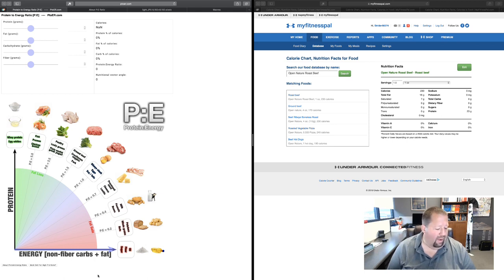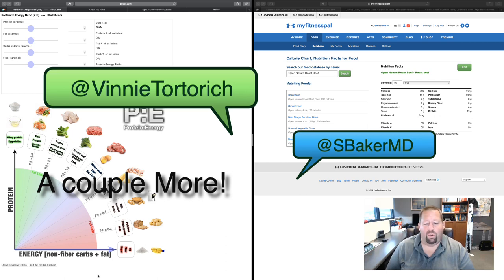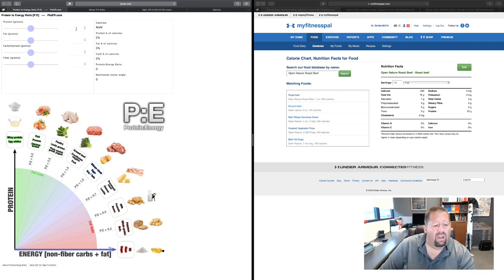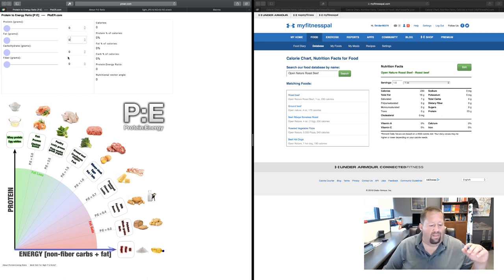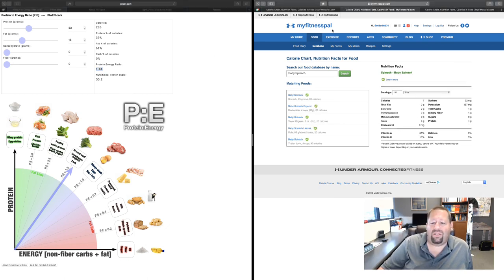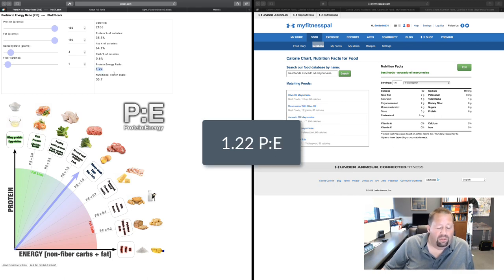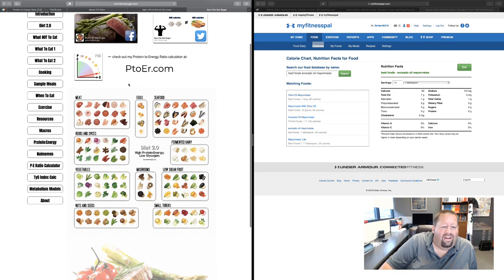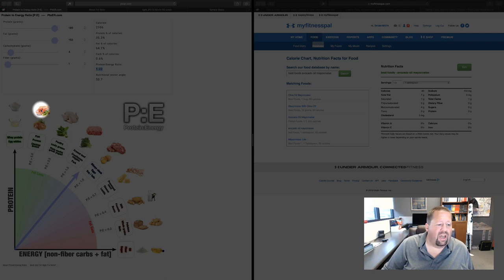My Keto Journey - Episode 20 - Protein To Energy Calculator & My New Doctor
In which our hero discusses Dr Ted Naiman's Protein to Energy Calculator, gives a shout out to Dr Tro, Dr Ken Berry, Dr Jason Fung, Dr Brian Lenzkes, Vinnie Tortorich and Nina Teicholz.

Learn how to use the Protein to Energy Calculator developed by Dr Ted Naiman to make better decisions at the grocery store when deciding what to eat to maintain a low carb lifestyle.  This calculator made the process I used to figure out what to eat so much easier!  No more trying to add up Protein, Fat and Carbohydrates to keep them at a certain percentage of my daily macros.  Now I can just see if a food will help with fat loss or fat gain really quickly.  Once you understand it's simplicity, it's genius!

I'll walk you through 3 different foods and how I'd put them together for a lunch to see how it all charts out.

Music (very briefly):
Information Society - What's On Your Mind (Pure Energy)